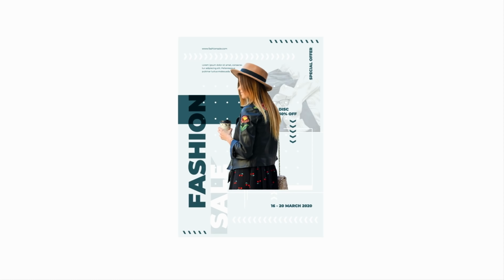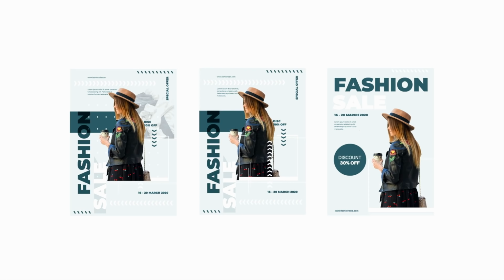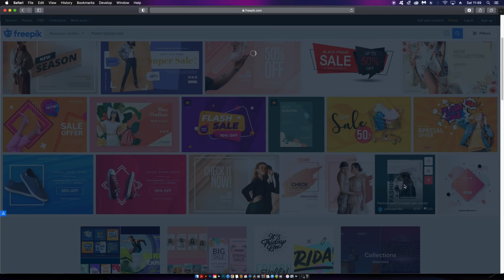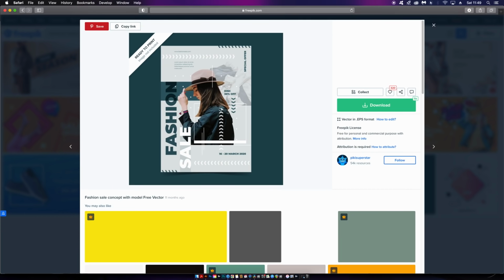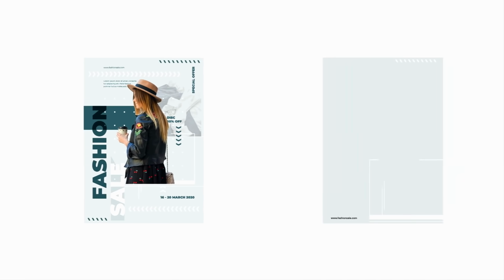EXPERT Vs AMATEUR GRAPHIC DESIGN: Before & After Real Life Examples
Check out these real life examples of expert vs amateur graphic design, before and after some crucial changes have been made. You will learn and test your very own knowledge of the graphic design process, with real life examples such as poster design, leaflet, logo and an ID design.

I know the audience of this channel really dig this kind of content, and I enjoy making it! I think there is a lot of value to be had in this kind of video upload, and if you follow along to see the before and after changes of the graphic designs, you can maybe understand my logic. I will probably be making more 'amateur vs expert' style videos in the future, so if you have any questions around this style of content, or maybe suggestions, do let me know.

I really aim to bring you guys the most useful graphic design content here on YouTube, and I think it is always a fun exercise to see these before and after designs, because it not only teaches people certain techniques and identifies problems with a design, it also gets you thinking in terms of being critical towards graphic designs and how to improve them. As designers we should always be viewing our work and thinking how to improve the graphic design process and solution.

0:00 intro
0:24 design 1
3:18 design 2
5:05 design 3
7:18 design 4